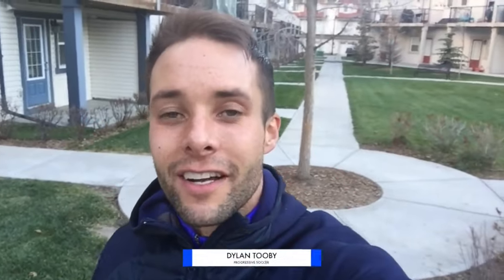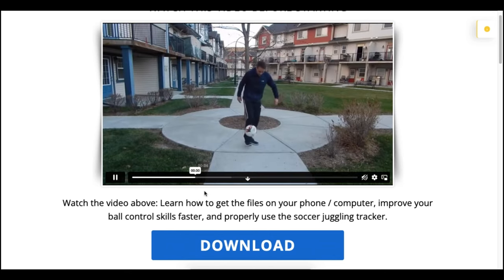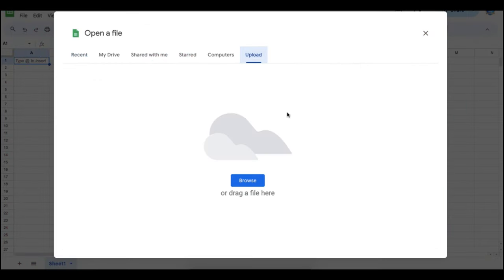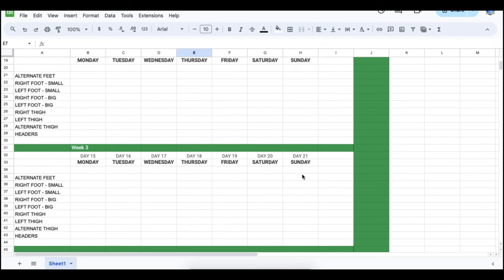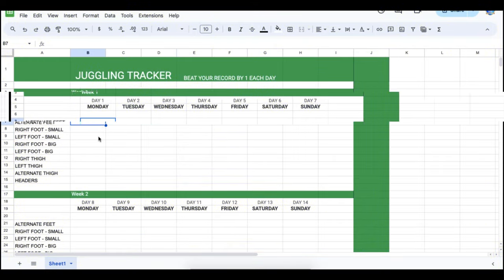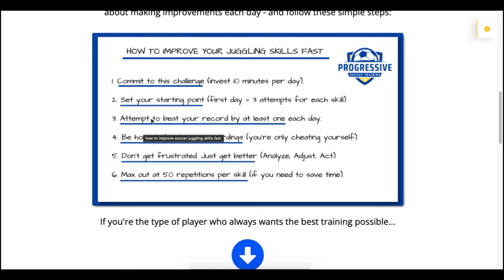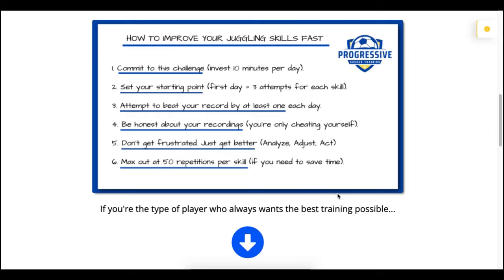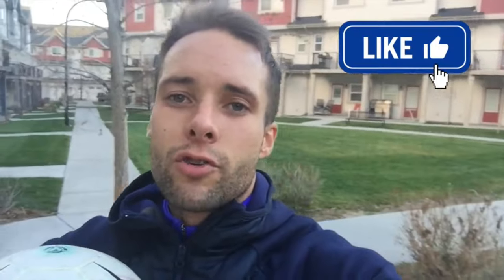21 Day Soccer Juggling Trainer: Beat Your Records & Improve Ball Control FAST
🔥 YES! I WANT THIS RIGHT NOW

Would it make your ball control better?

If I gave you a FREE Soccer Juggling System designed to help you beat your juggling records daily and transform your ball control skills in just 21 days.

🌟 Here's what you can expect from The Soccer Juggling System:

Breaking your own juggling records every single day.

Massive Improvements to your ball control in Just 21 Days.

Coach Dylan
Progressive Soccer